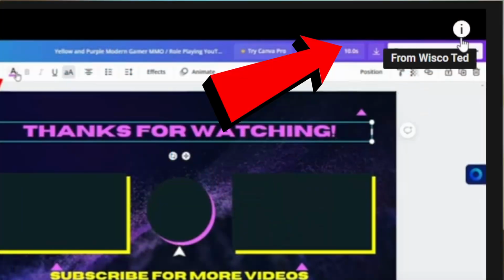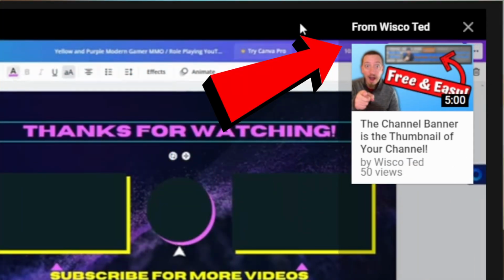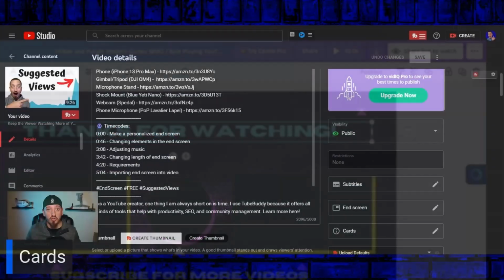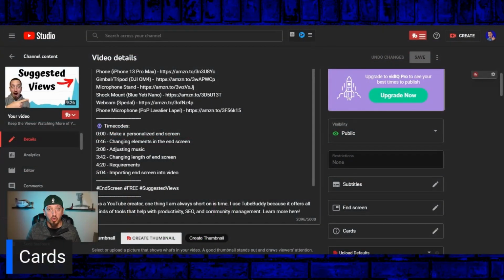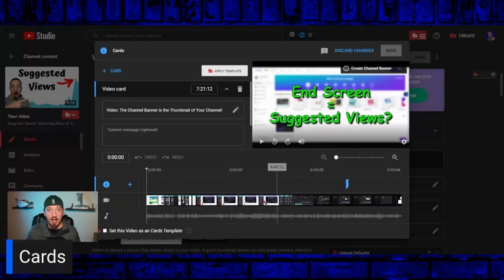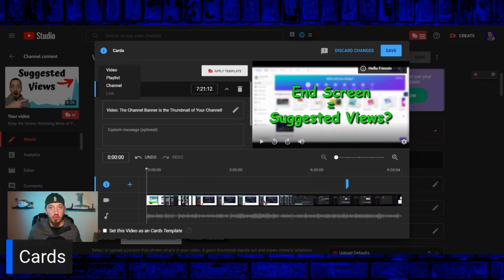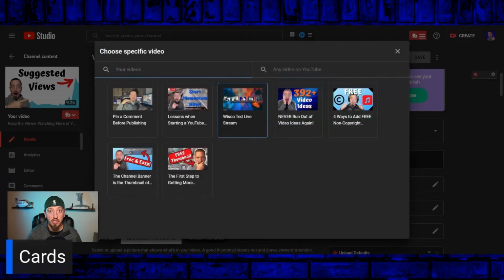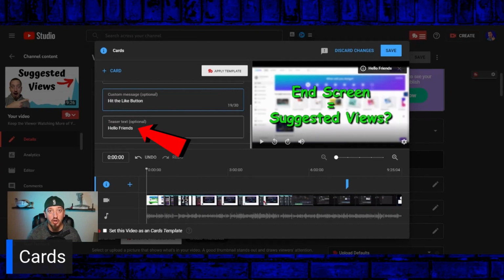How to Get Your Video Suggested by YouTube in 2022!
There are four elements you can add to your video to have it show up more in the suggested or recommended sections of YouTube.

By using these four elements, you will boost your chance for that certain video to show up in the suggested feed when your audience views your videos. By boosting your video, this will keep the viewer on your channel longer. This will literally only take a couple minutes and you can add it to your old videos, also.

𝐀𝐌𝐀𝐙𝐎𝐍 𝐀𝐔𝐃𝐈𝐁𝐋𝐄
(FREE 30 day trial + 2 FREE books)

🎙️My Audio Gear:
Microphone (Blue Yeti Nano)
Phone Microphone (PoP Lavalier Lapel)
Mobile Camera Microphone (Comica)

📷 My Video Gear:
Camera/Webcam (Sony ZV E-10)
Phone (iPhone 13 Pro Max)
2nd Webcam (Spedal)

💡My Lighting Gear:
Dimmable 2-Pack with Colors (Neewer)

🔩My Stands:
3-in-1 Desk Stand (ULANZI)
Gimbal/Tripod (DJI OM4)
Microphone Stand
Shock Mount (Blue Yeti Nano)

⏱ Chapters:
0:00 Gain More Views
0:22 Link in the Description
1:06 End Screens
1:50 Cards
2:41 Pinned Comment